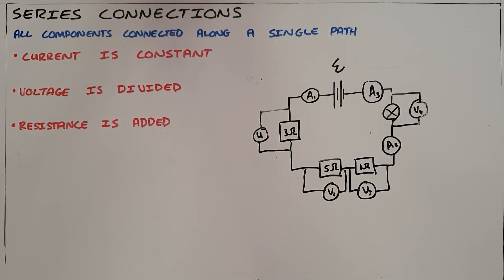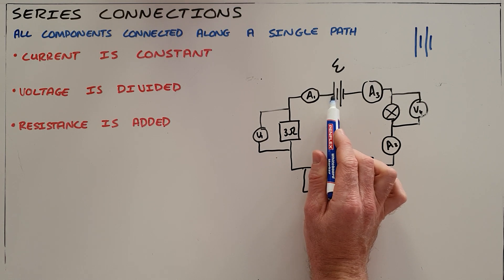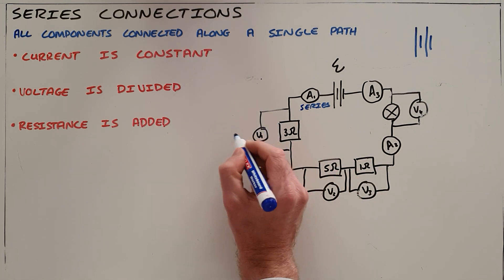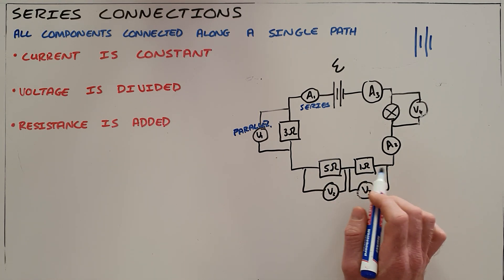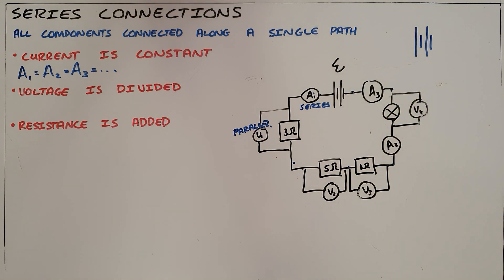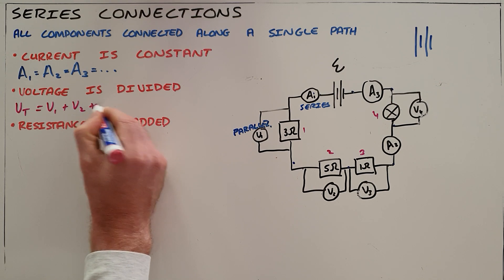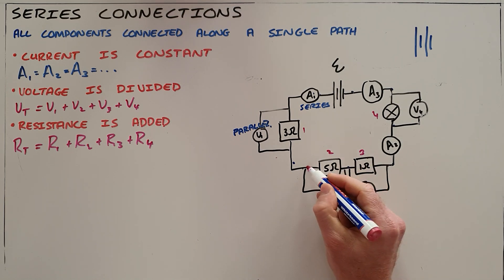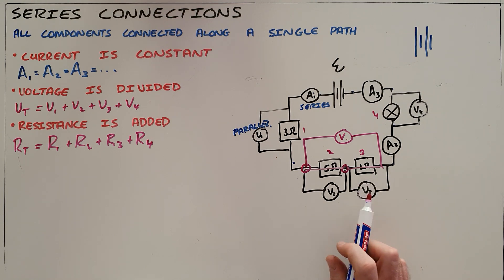Series Connections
This video explains what impact series connections have on the potential difference, current and resistance in a circuit.

South Africa
CAPS
Current Electricity